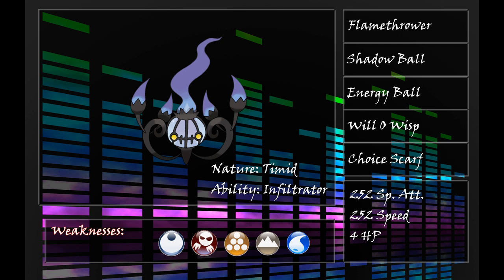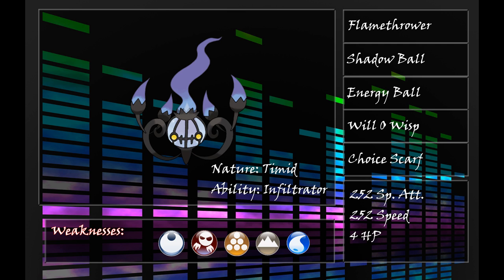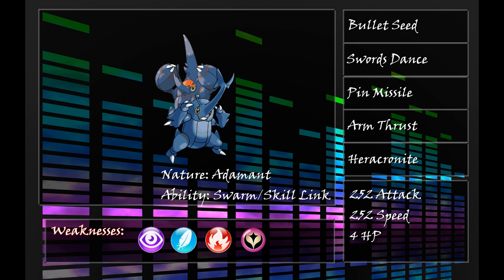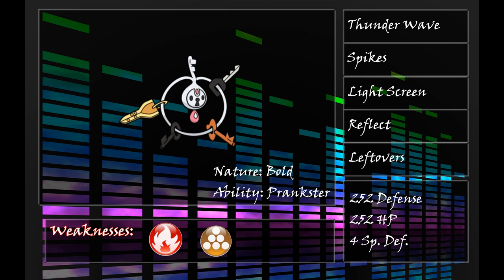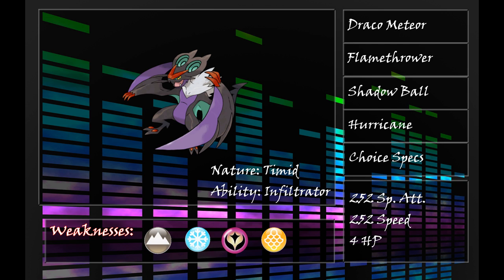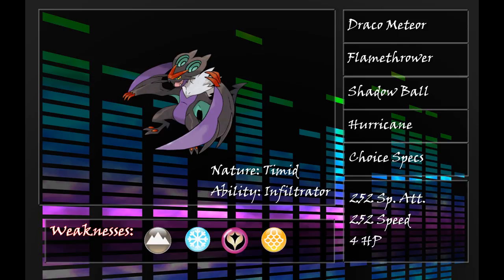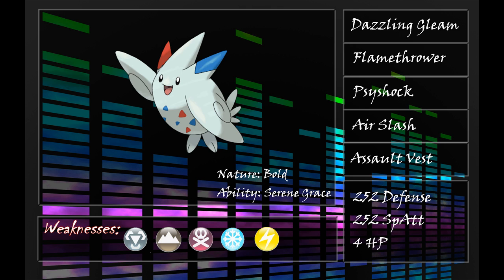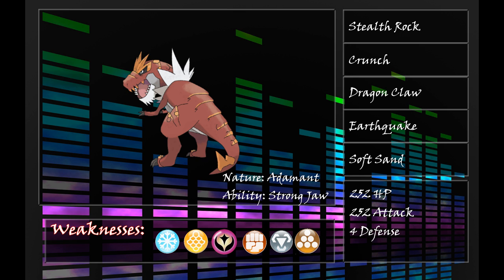Pokemon XY Wifi Teams - First Team Analysis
Hey Guys,

I have an analysis of my first Wifi team. Enjoy!

If you have any suggestions for the video title, tell me :)